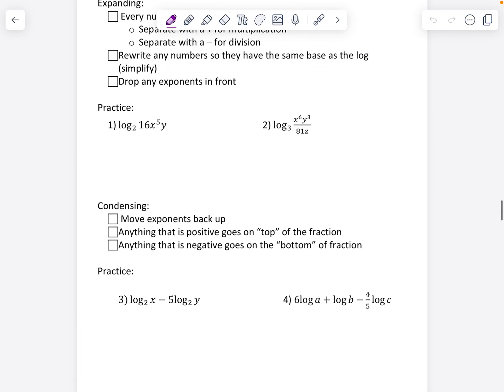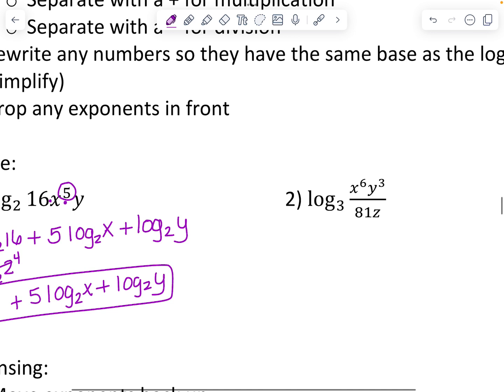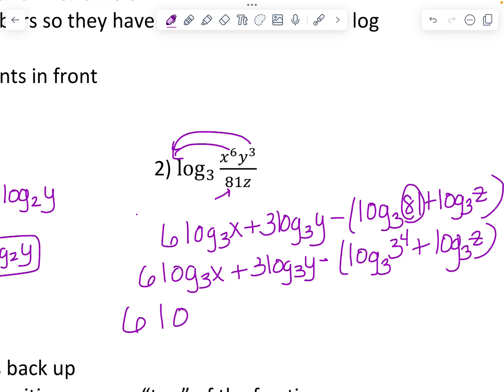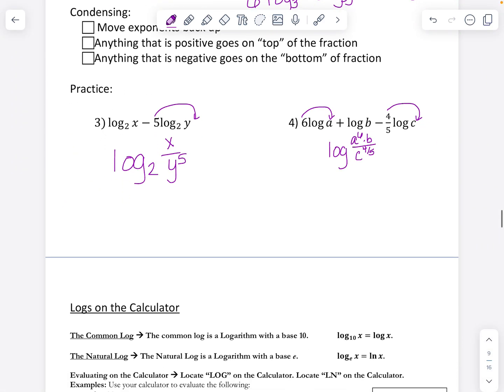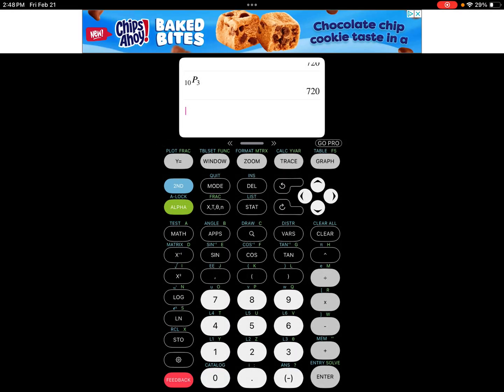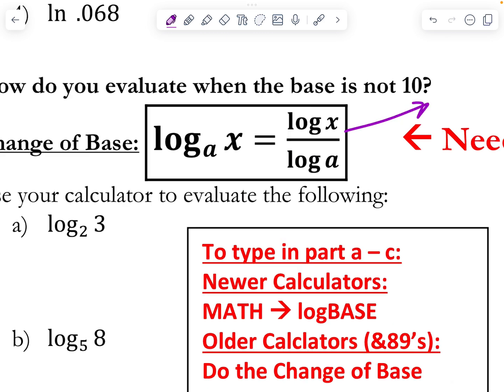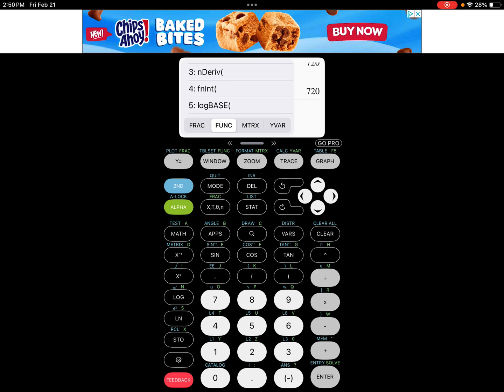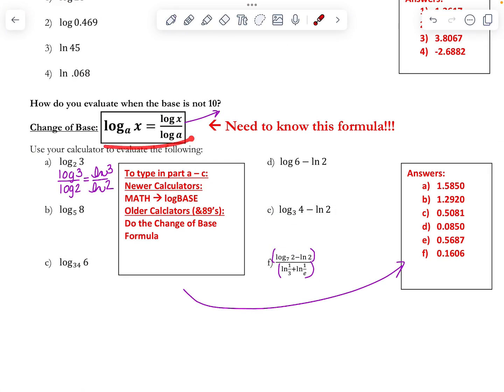M308 C10 Day 4 Expanding/Condensing/Calc